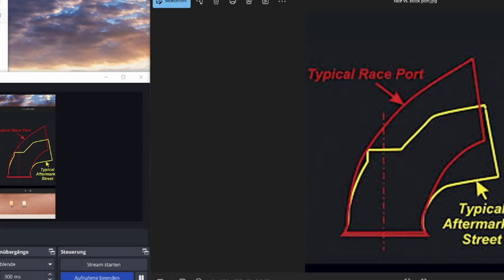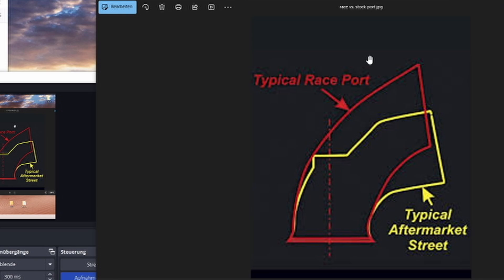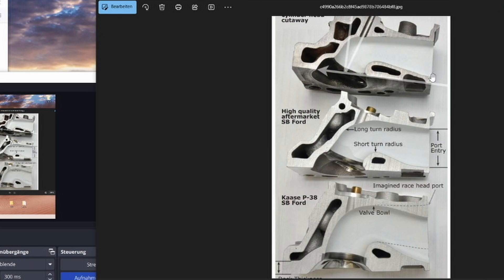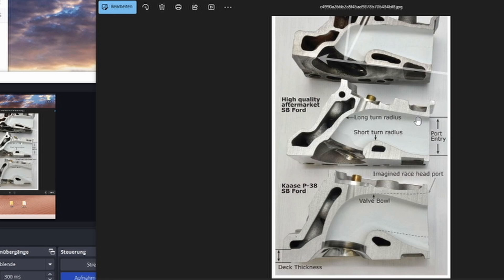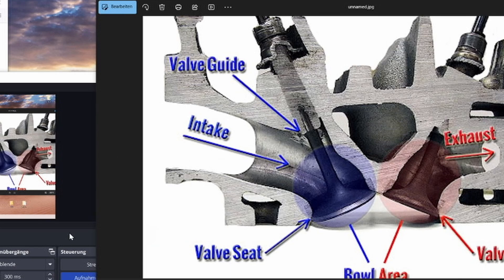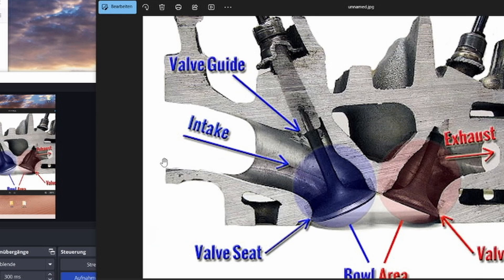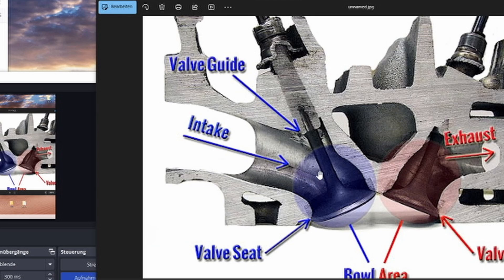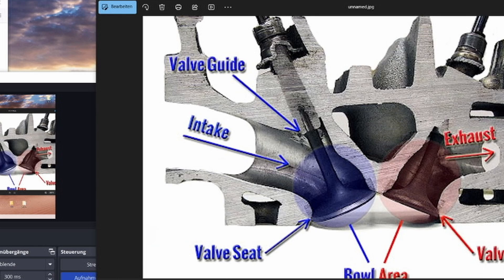Basic beginner Cylinder Head porting Part 1 | The Theory explained & Why more is not always better!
In this video i am showing the theory of cylinder head porting, what you want to achieve and what to look out for in port design. This video has no right of completion, so if anything is missing feel free to add it in the comments!!!

Camera Gear:
Rode Videomic